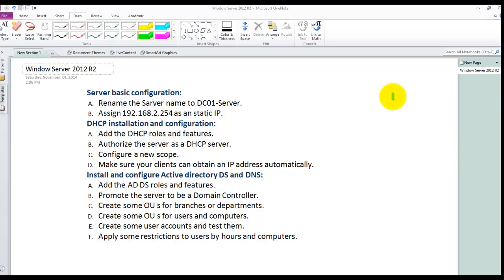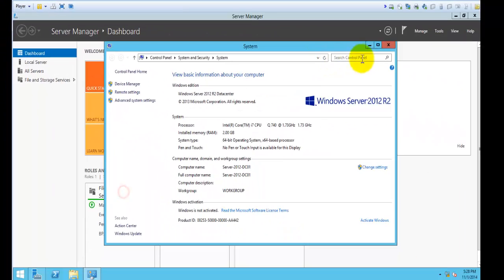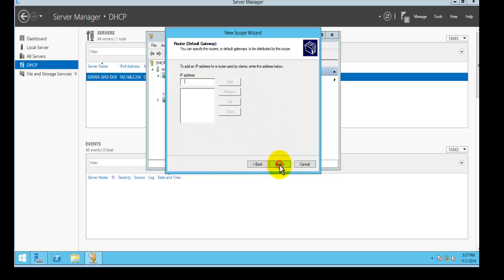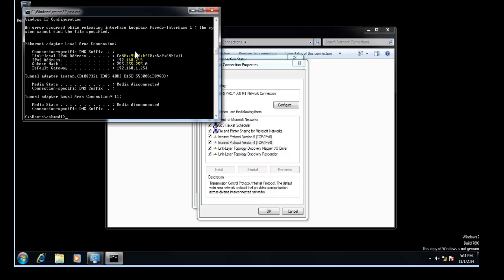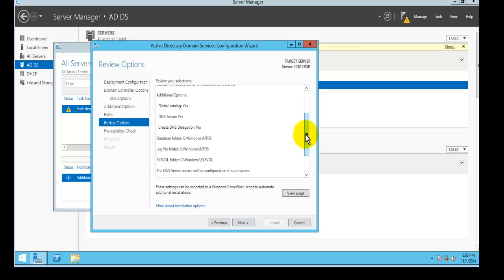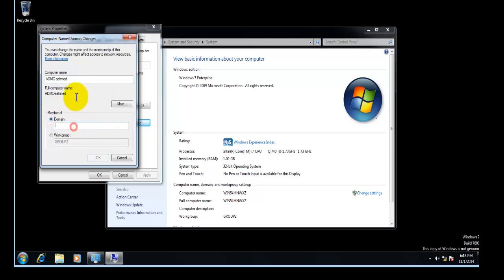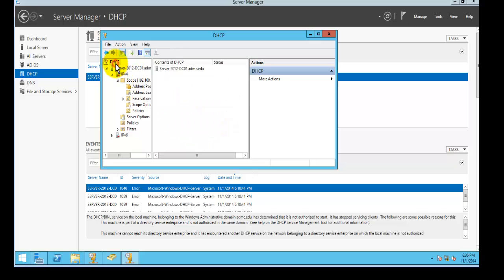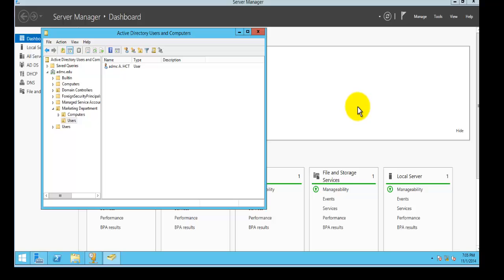Windows Server 2012 DHCP & AD DS Basic Configuration